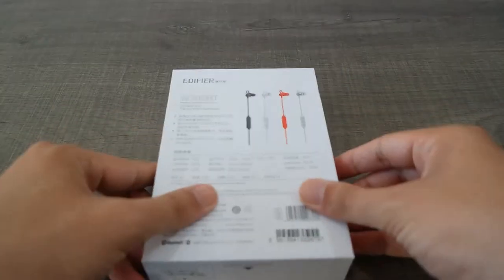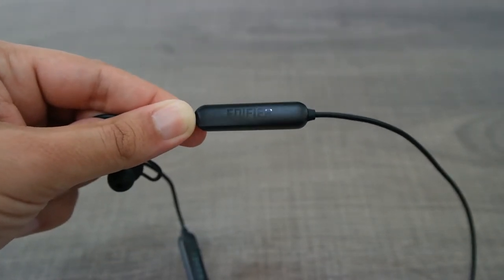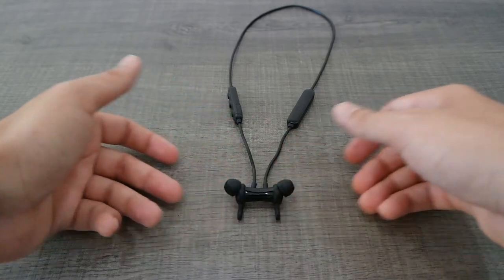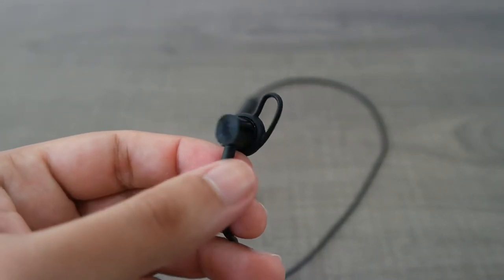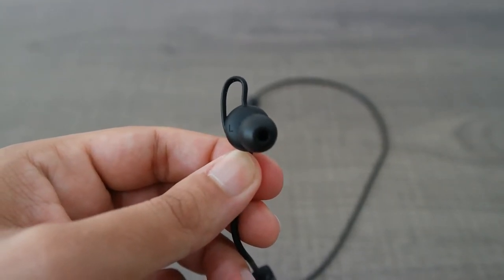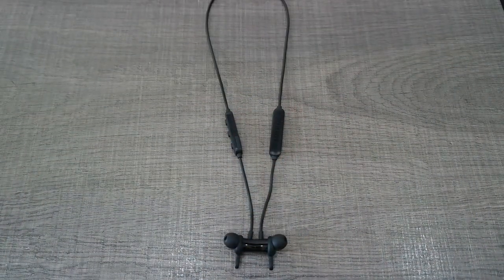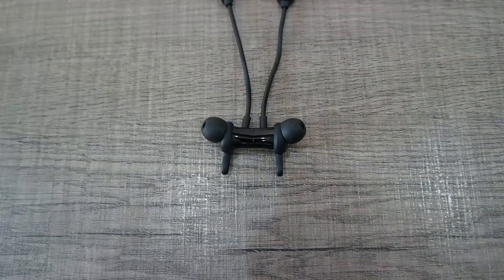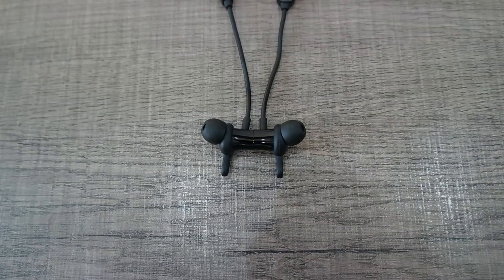W200BT Wireless Bluetooth Neckband from Edifier!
Edifier W200BT Wireless Bluetooth Neckband

1) BlitzWolf? AIRAUX AA-HE2 Dual Dynamic Drivers Magnetic Earphone

2) $23.99 for Original Xiaomi Square Box Ⅱ Speaker

3) $157.99 for VIOFO A129 IR Duo 5GHz Night Vision Wi-Fi GPS FHD 1080P Front And Interior Dual Buffered Parking Mode Car DVR Camera

4) $16.59 for Original Xiaomi Redmi AirDots S Earphone TWS bluetooth Headphone

5) Xiaomi Mijia LCD Writing Tablet with Pen Digital Drawing Electronic Handwriting Pad Message Graphics Board

6) Xiaomi XMUP01QM USB3.0 U Disk 64GB High-speed

7) Utorch BW - 5 E27 Voice Control Smart WiFi Colorful Light Bulb - White 9W 800LM

8) FIMI PALM 3-Axis 4K HD Handheld Gimbal Camera Pocket Stabilizer 128° Super Wide Angle Anti-shake Shoot Smart Track Built-in Wi-Fi Bluetooth Remote Control ( Xiaomi Ecosystem Product ) - Black

9) Xiaomi Redmi Note 8 Pro Global Version 6+64GB Mineral Grey EU - Gray 6+64GB

10) Xiaomi Mi Band 4 Smart Bracelet International Version - Black